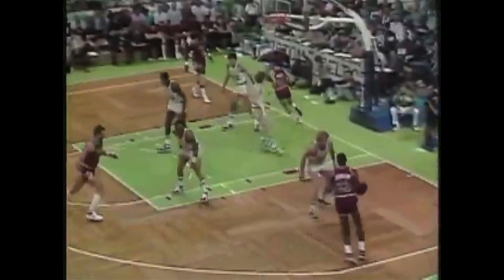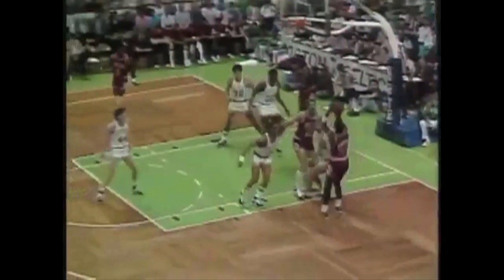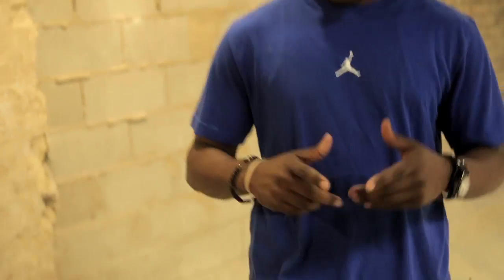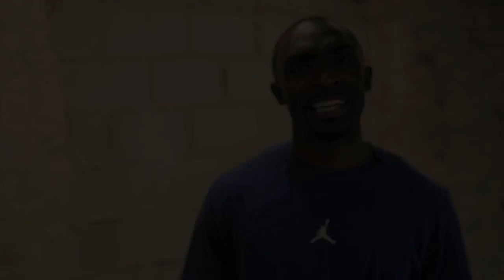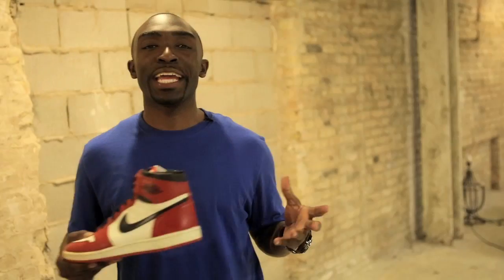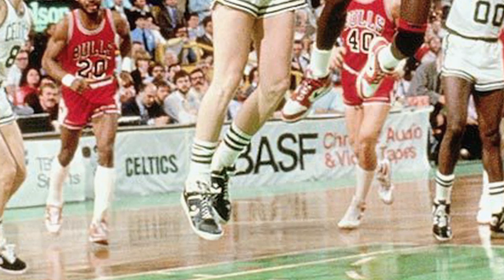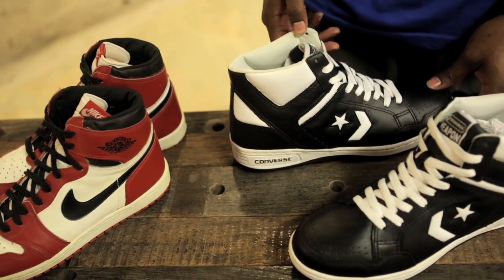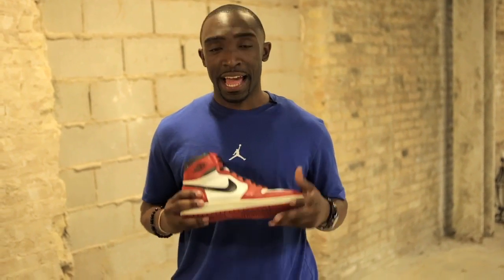This Day In Sneaker History: Michael Jordan Scores 63 Points In the '86 NBA Playoffs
There aren't many NBA players who can score 63 points in a game, yet alone a playoff game against one of the NBA's greatest teams, the '86 Boston Celtics. On April 20, 1986, Michael Jordan in his sophomore season blossomed in the Boston Garden tallying 63 points, five rebounds, and six assists. 26 years later, we still look at this historical game in awe, as Jordan took his game to new heights in the white/varsity red-black Air Jordan 1.